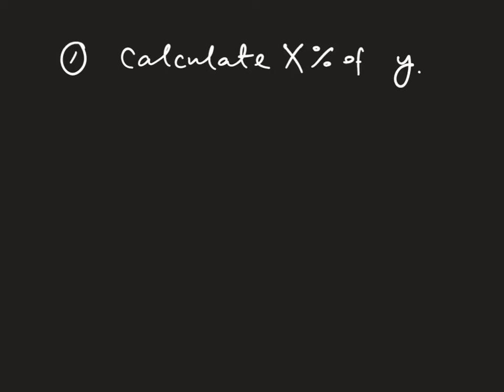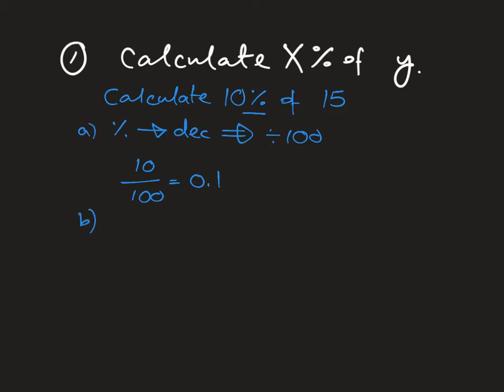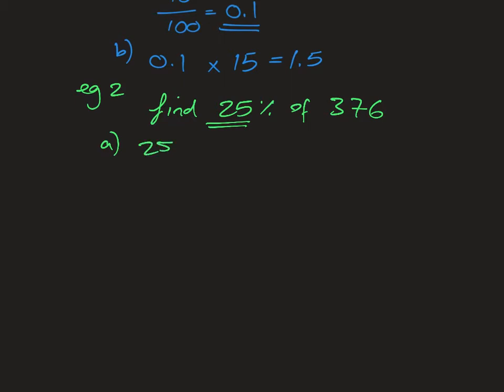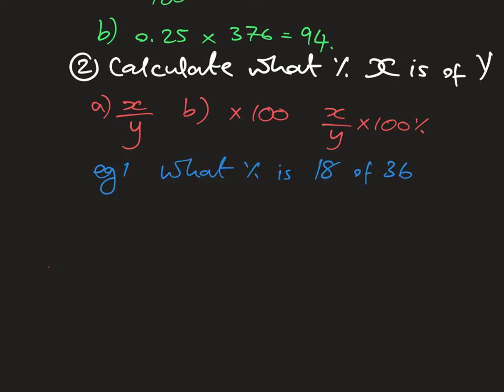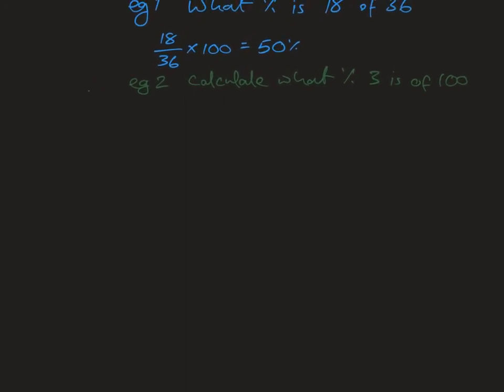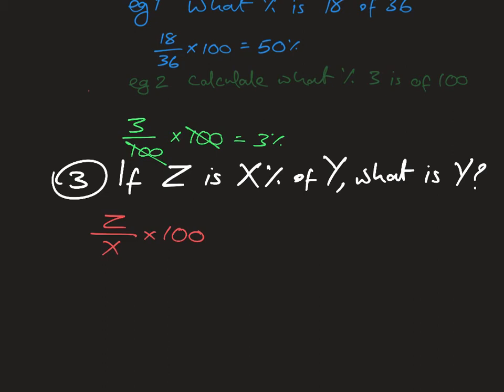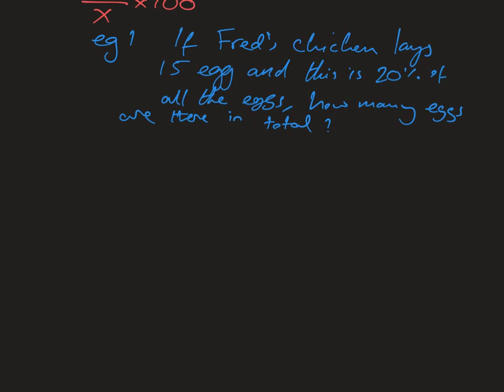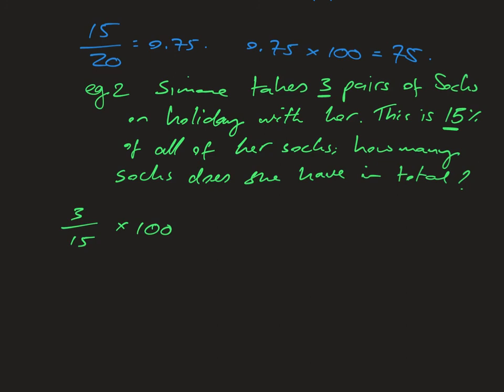percentages, three types of problem (year 7)